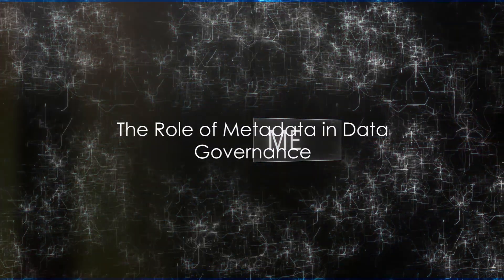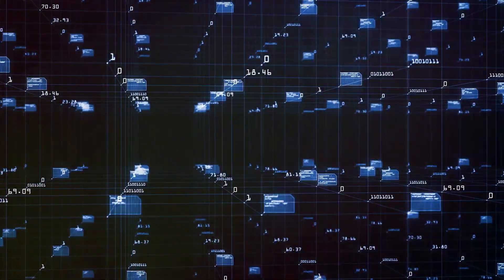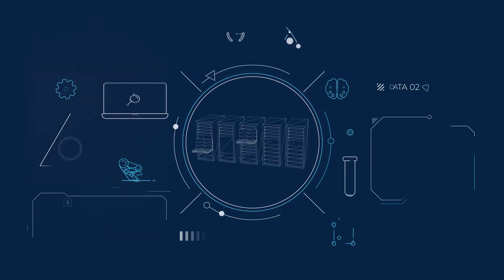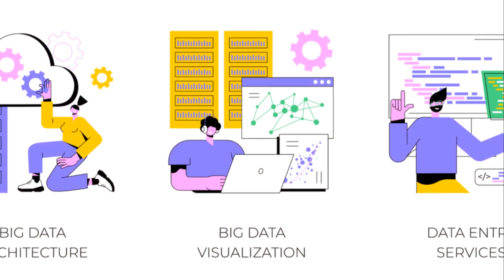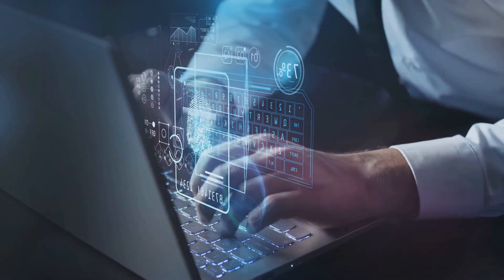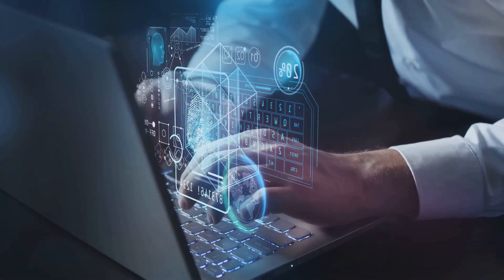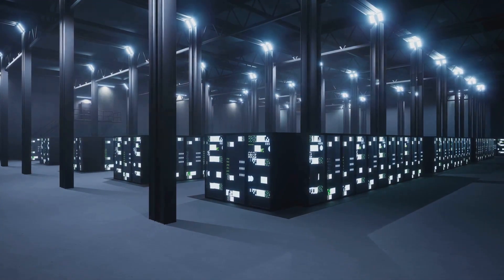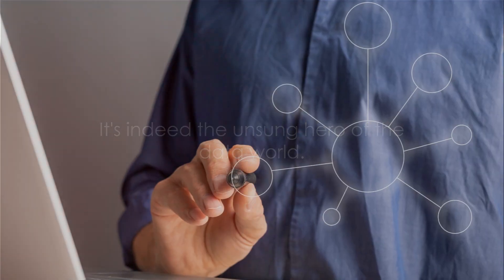Decoding Metadata: The Backbone of Data Governance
In this video, we'll be discussing metadata and how it can be used to govern data. We'll be breaking down the different types of metadata, its importance and how to use it to manage data more effectively.

If you're looking to learn more about data governance, then this is the video for you! We'll discuss metadata in detail and help you understand its importance in order to keep your data safe and secure. By the end of this video, you'll have a better understanding of how metadata can help you manage your data more effectively!